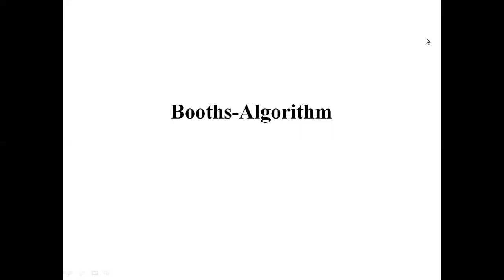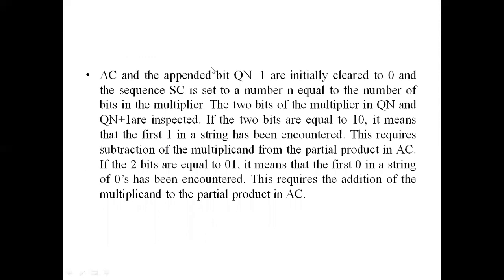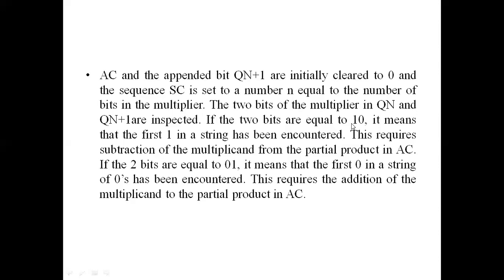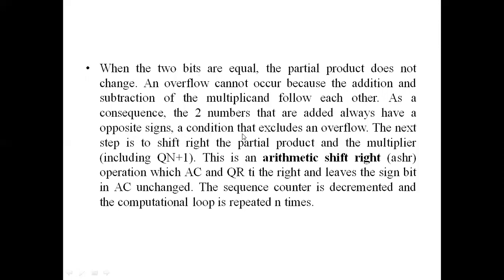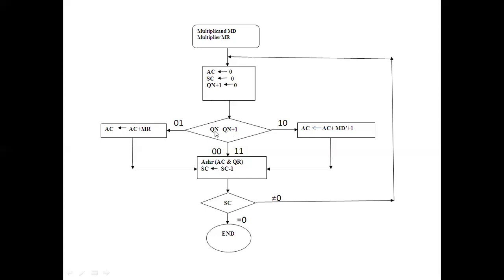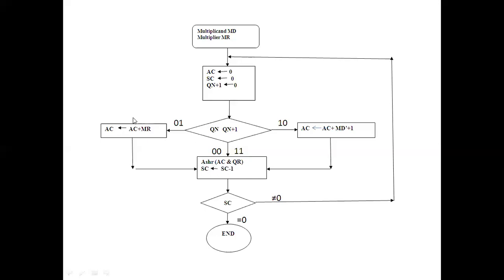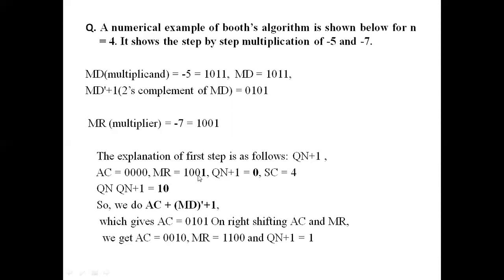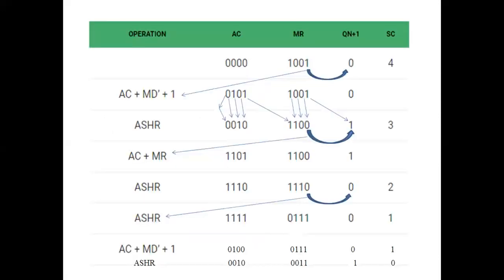BOOTHS ALGO _COMPUTER ORGANIZATION AND ARCHITECTURE_ B.TECH _2018_SECTION- A_(LEC- 9)